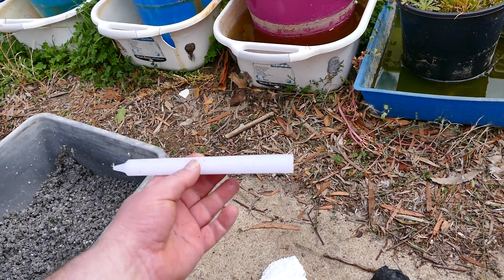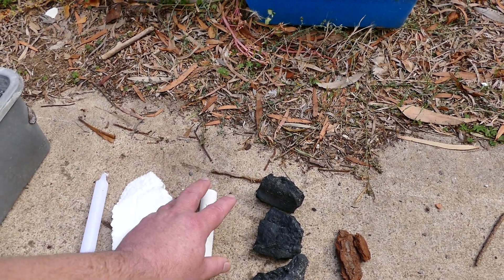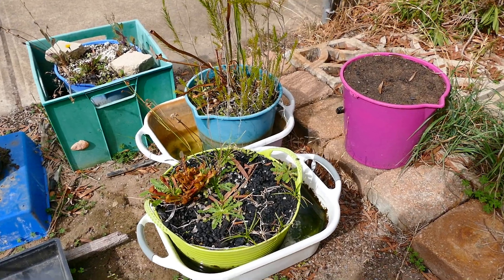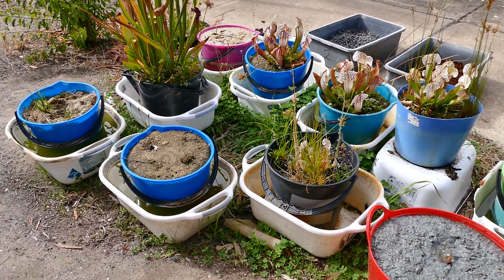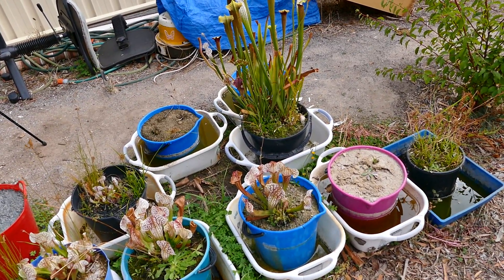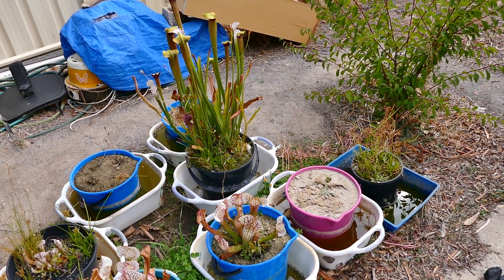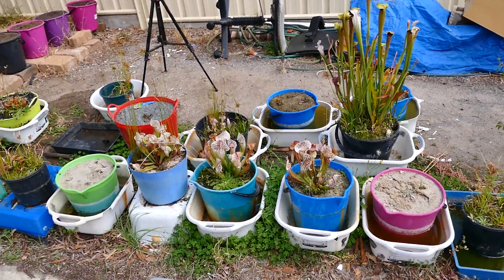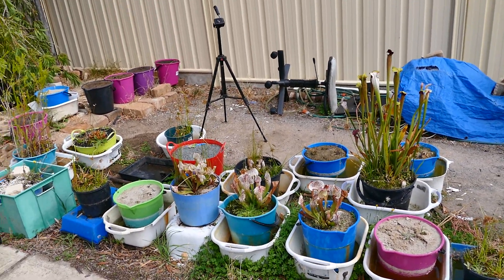VAGARIES-of-The-'Double'-FLUSH Part-[A] It's-Usually-[R]-Major-News-EVENT If-We-Ever-GO-'Below'[0oC]